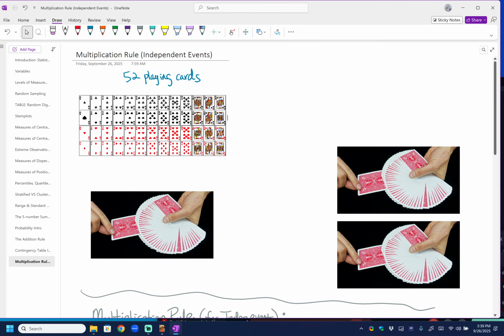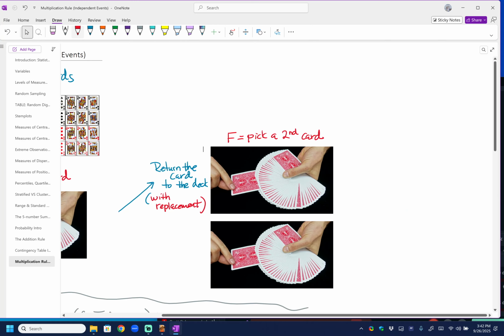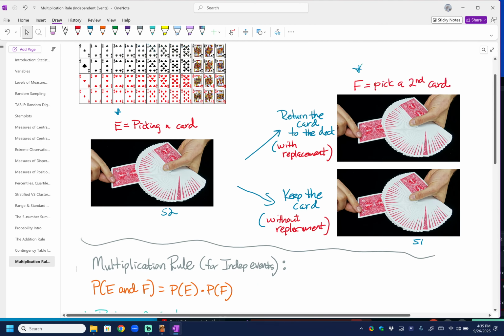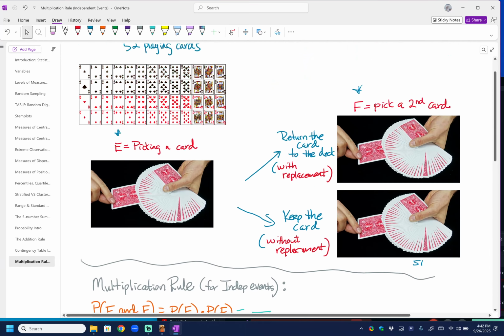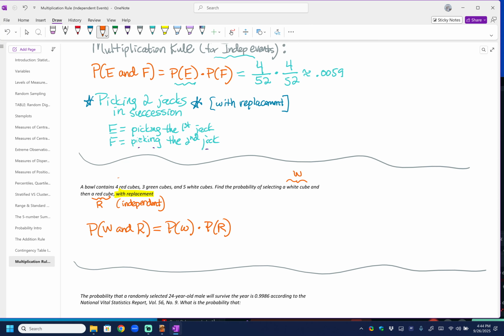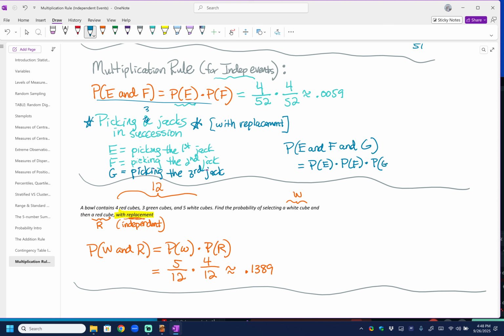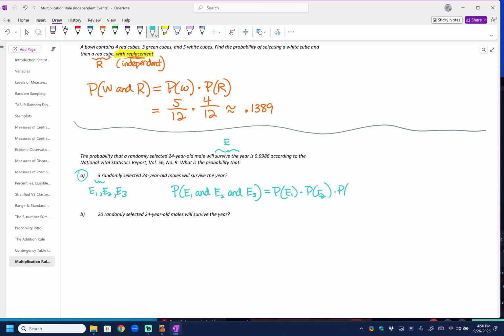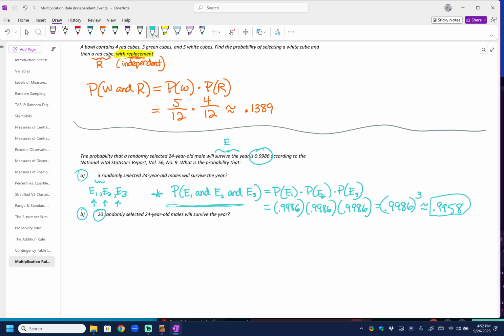Statistics 1: 5.3 The Multiplication Rule for Independent Events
This video covers the concept of applying the the Multiplication rule  to independent events.